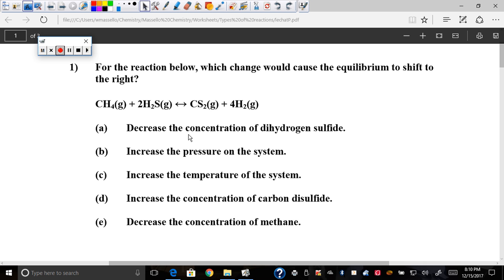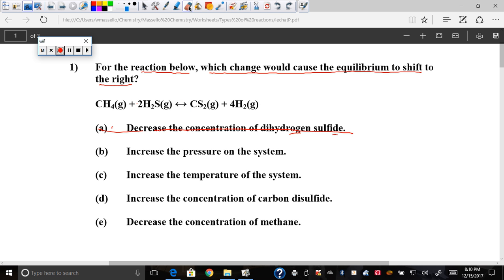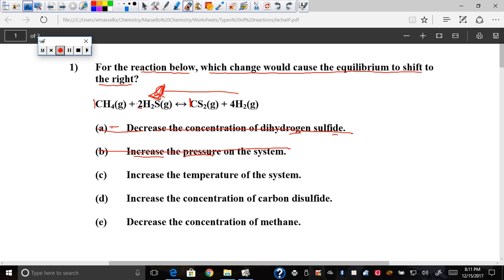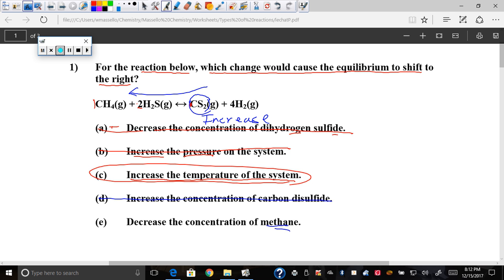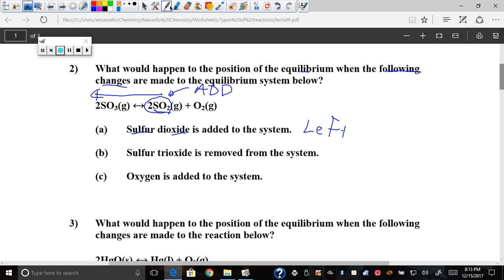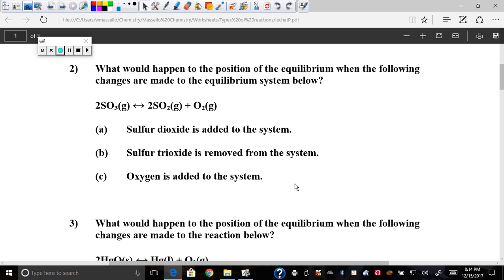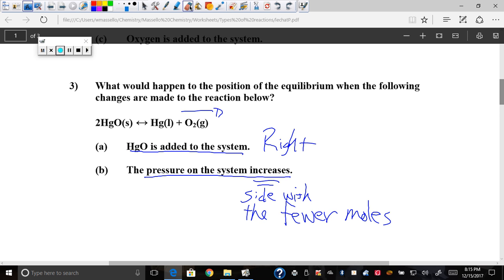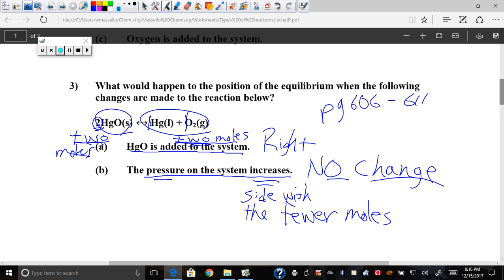lechatliers principle worksheet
Lechatliers principle example problems with Pressure included